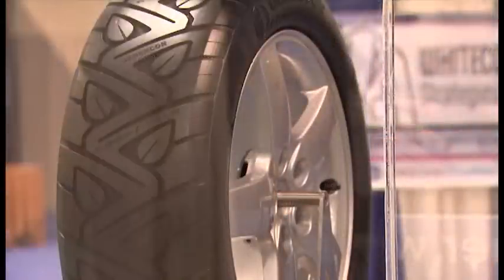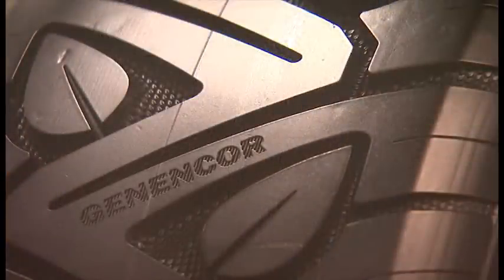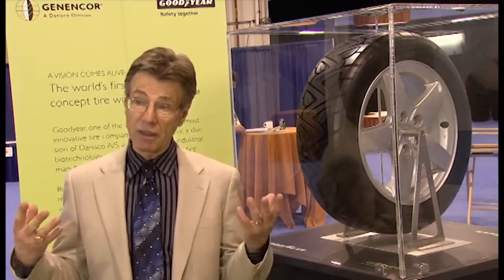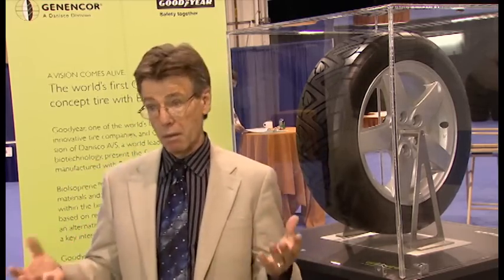Karl Sanford of Genencor at World Congress 2010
Genencor's Vice President of Technology, Karl Sanford, discusses his company's latest product at this year's World Congress on Industrial Biotechnology and Bioprocessing.